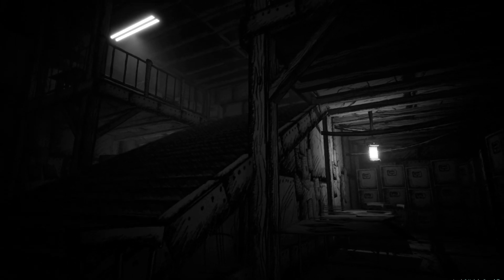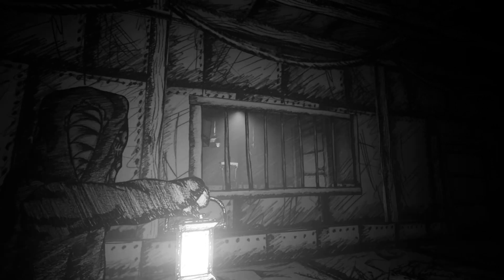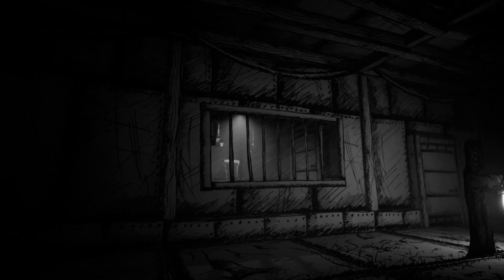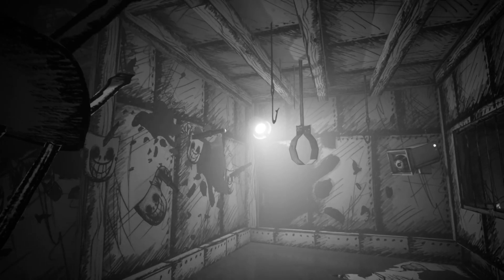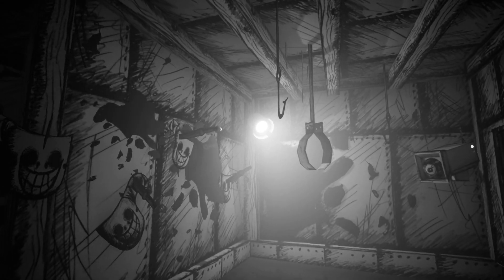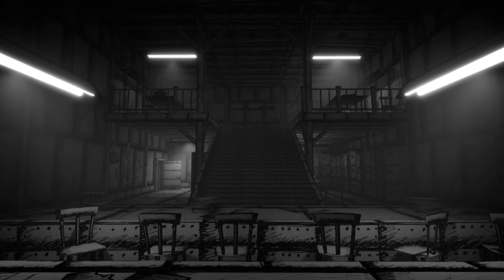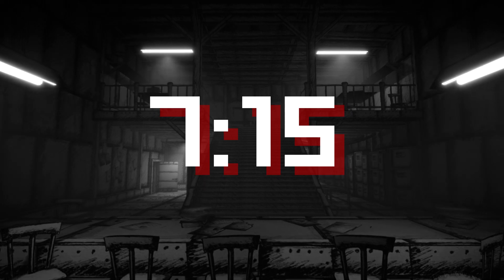UE4 Speed Level Design - Unreal Engine 4 Speed Art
Check out my full course on making professional cinematics in Unreal Engine 5!

Check out my Link Tree, with links to my game My Beautiful Paper Smile, my other socials, and Discord server!

My name is Gavin Eisenbeisz, and I am an indie game developer.  I started making games as a hobby back in 2013, have made many games in these past years, and am now working on a game called My Beautiful Paper Smile.  I use Unreal Engine 4, and have gained enough experience that I have started giving back to the game development community by sharing tutorials on how you can improve your games, and learn more about UE4.

If you enjoy my content, and want to support me, the best things you can do would be subscribing to the channel, and maybe checking out my game, My Beautiful Paper Smile from the link above.

-Gavin Eisenbeisz (Two Star Games)

My name is Gavin Eisenbeisz, and I'm an indie game developer.  I started making games as a hobby back in 2013, have made many games in these past years, and am now working on a game called My Beautiful Paper Smile.  I use Unreal Engine 4, and have gained enough experience that I have started giving back to the game development community by sharing tutorials on how you can improve your games, and learn more about UE4.